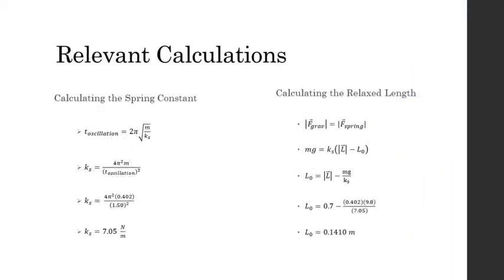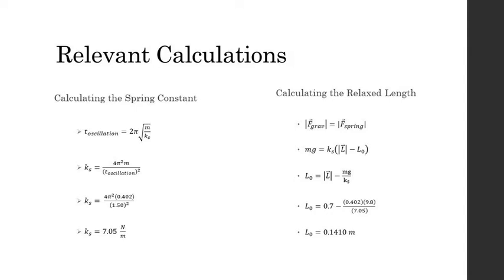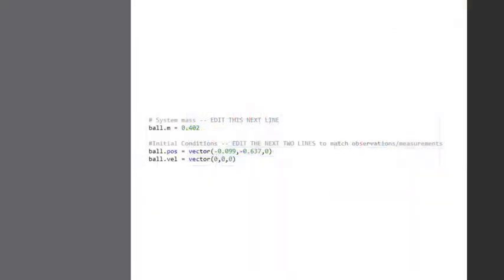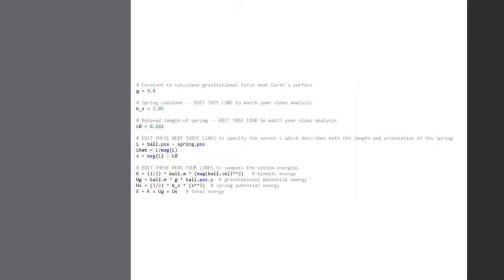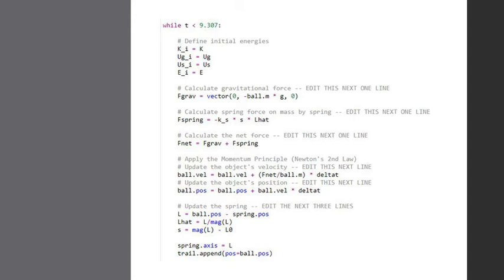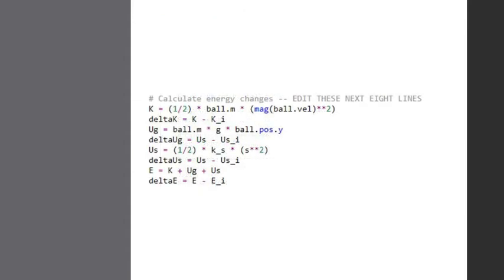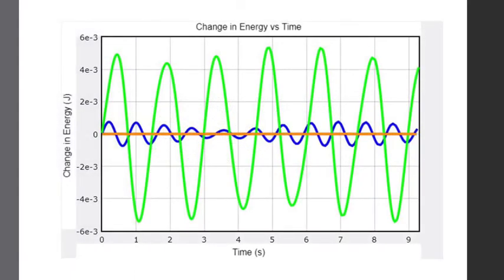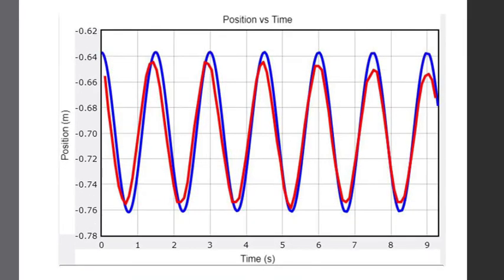Physics 2211 : Lab 4 Oscillations